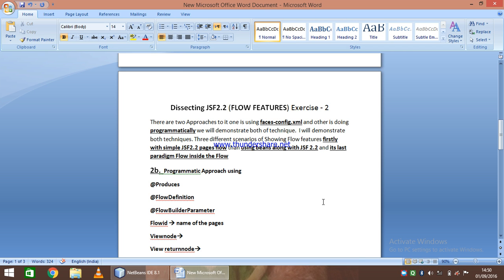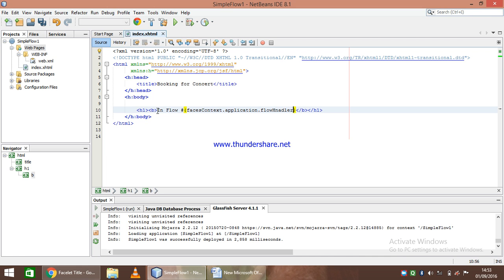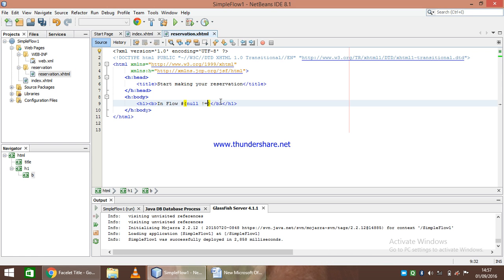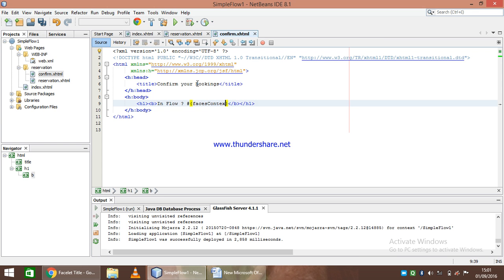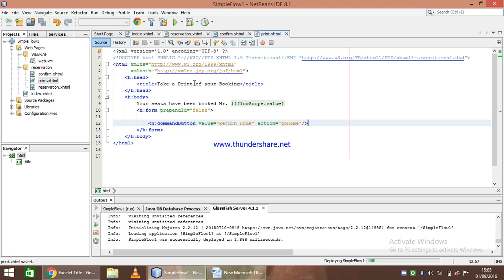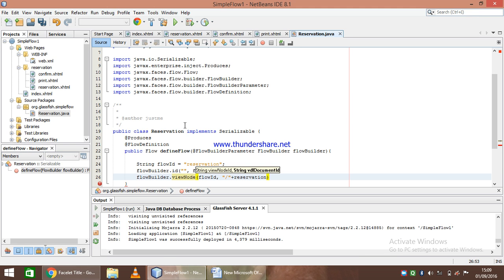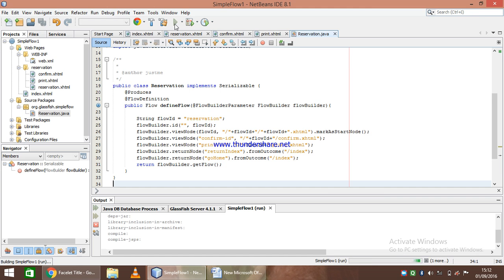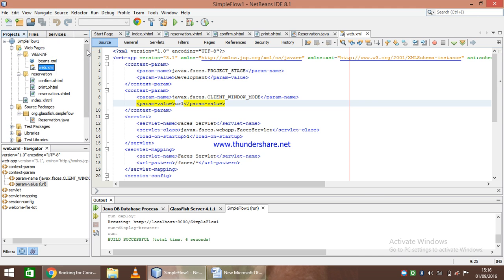JSF2 2 Flow Features Programmatic Approach